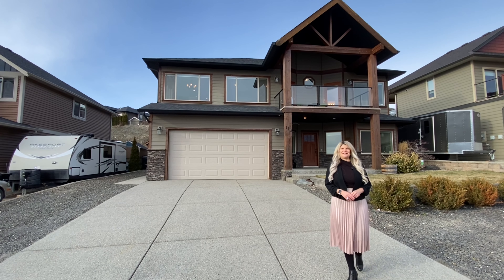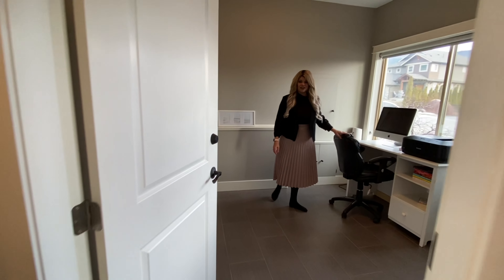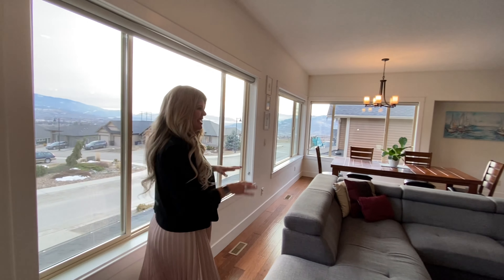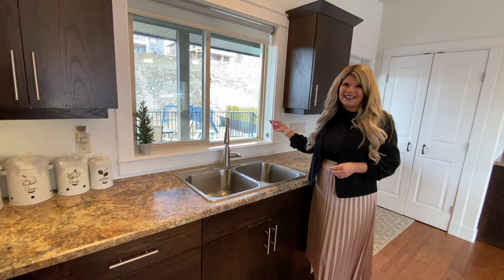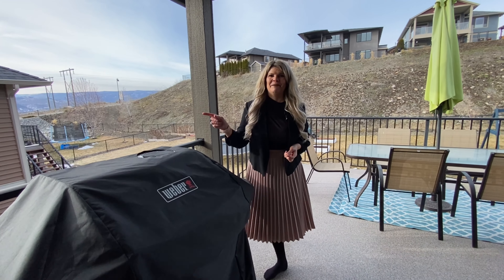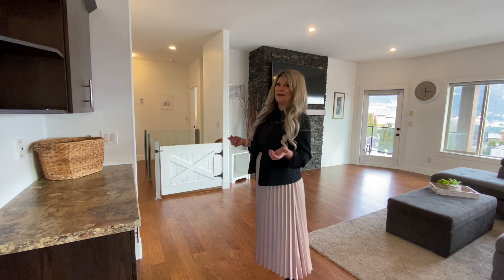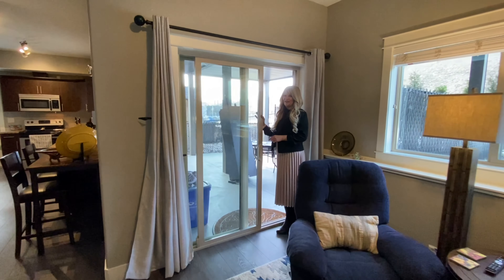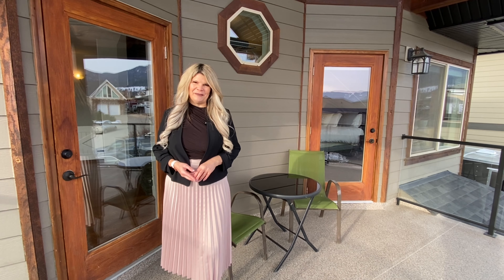NOW SOLD! | 113 Blackcomb Court | Vernon, BC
Join the Briggs On Homes Group for our Virtual Open House walkthrough at 113 Blackcomb Court!

This lovely 4 bedroom, 3 bath, family-oriented home is located on a quiet cul-de-sac in the Vernon Foothills neighborhood surrounded by parks, trails, BX Elementary School and just a few minutes drive to Silver Star Mountain and Downtown Vernon.

Spacious open concept with engineered hardwood floors, beautiful views across the city and valley, covered front deck with access into the primary bedroom. The kitchen overlooks the large back deck, with stairs down to the fully fenced HUGE backyard including u/g irrigation and garden shed.

The entry level has den/office (could be bedroom), laundry and access to the heated double car garage. Also, down is a legal one-bedroom mortgage helper suite with separate side entrance, new laminate floors, new gas fireplace, plus even its own laundry and separate covered patio.

New H20 on demand (2021). New A/C 2021. New freestanding gas fireplace in suite (2021).

📍 113 Blackcomb Court | $1,060,000
Vernon, BC
4 Bedrooms | 3 Baths | .175 Acre Lot
2405 sq.ft. (approx)
MLS®10247335